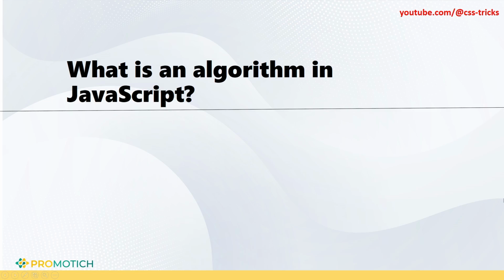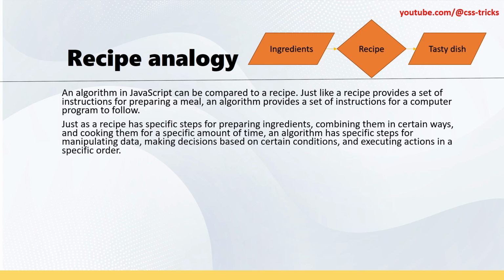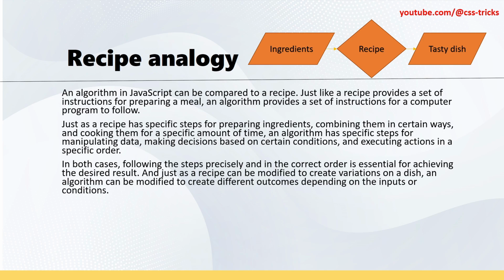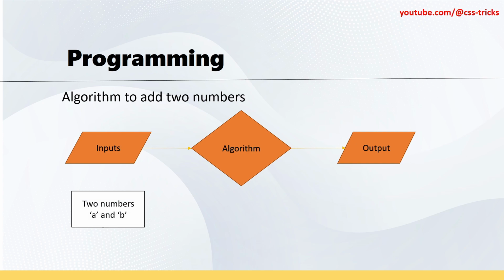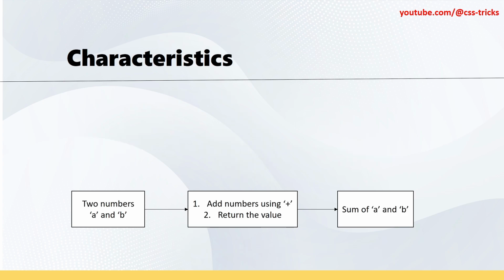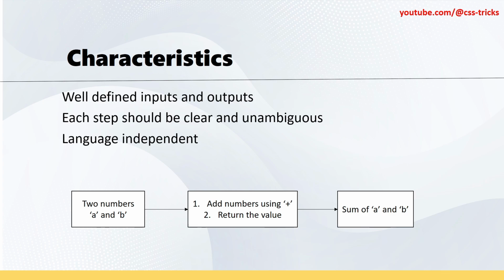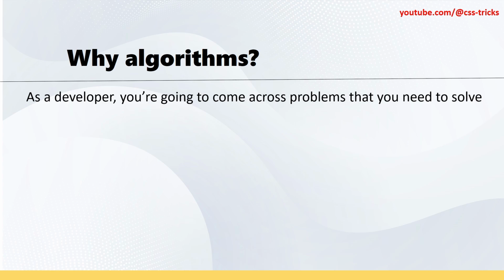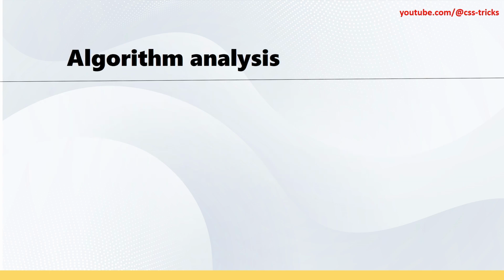JavaScript Algorithms - 2 What is an Algorithm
Hey everyone! Welcome to a brand new tutorial series on algorithms with javascript. In this introductory video, we will talk about what an algorithm is.